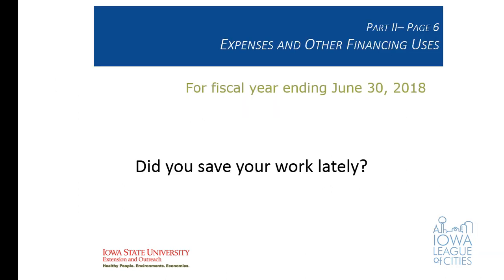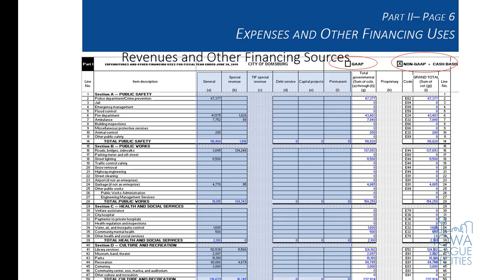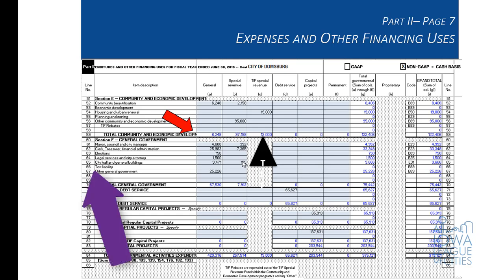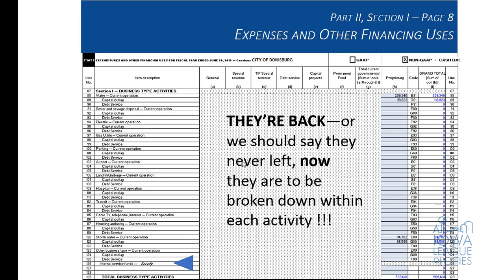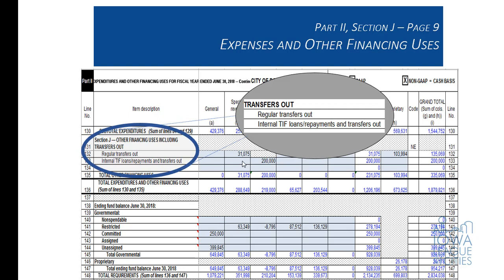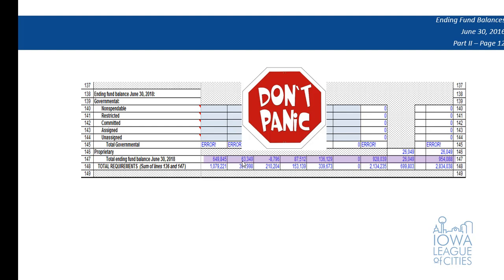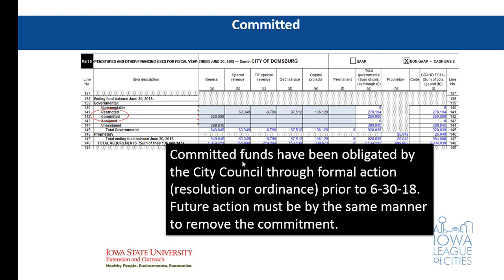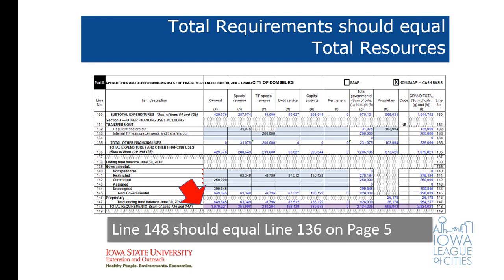AFR Part 3: Part II Expenditures and Ending Cash Balances